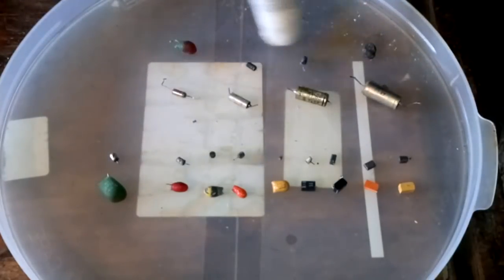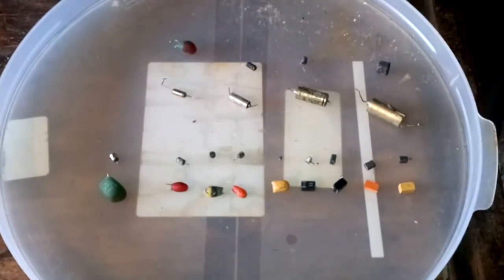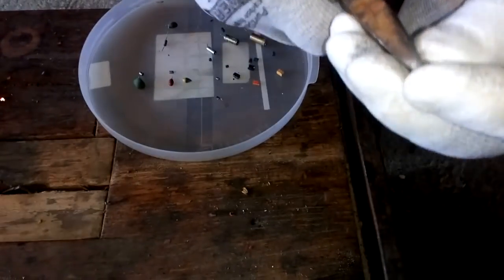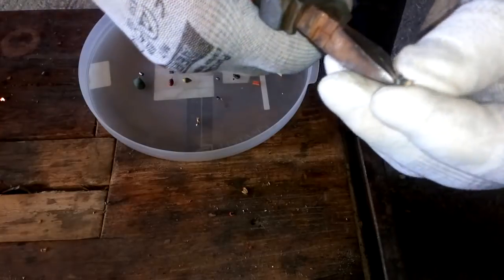TANTALUM CAPACITATORS - colect,sell or refine?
In this video we are talking about Tantalums. I will show you some models that I usually meet, although there are many more types and models. We will open some to show you the interior and how to recognize the Tantalum capacitator.